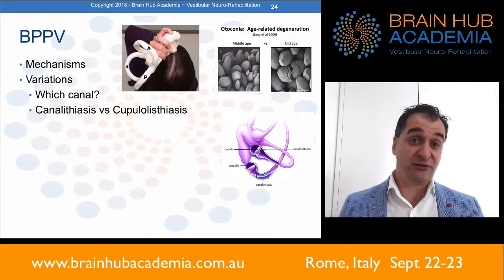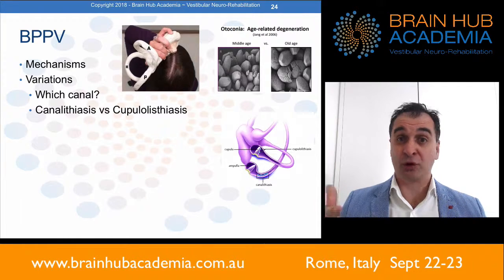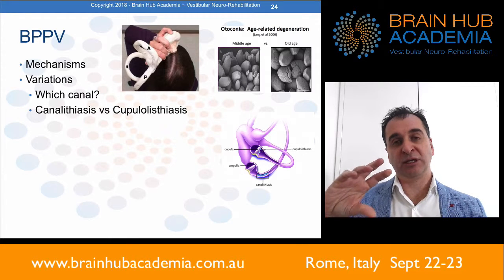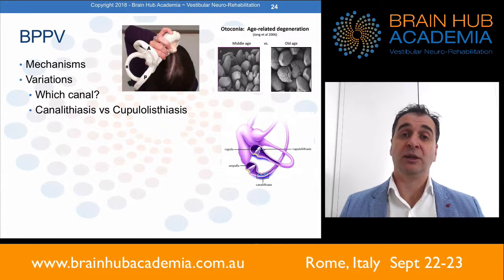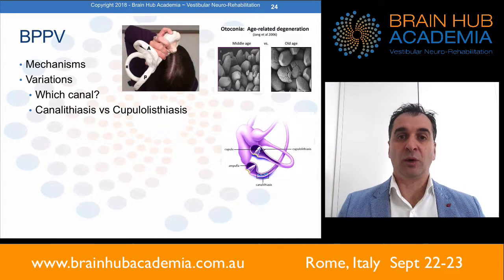Managing The Dizziness Patient - BPPV: Rome, Italy Sept 22-23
Rome, Italy  Sept 22-23